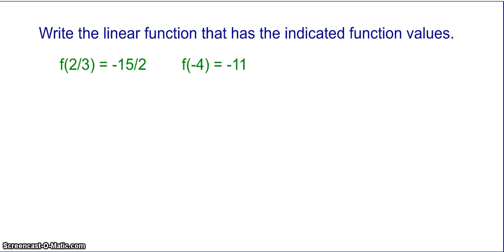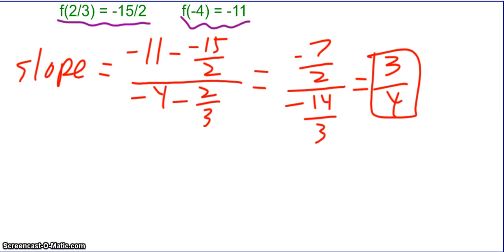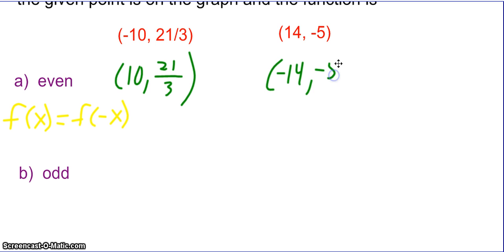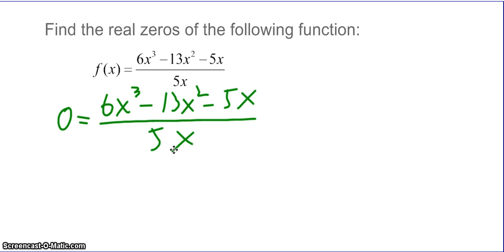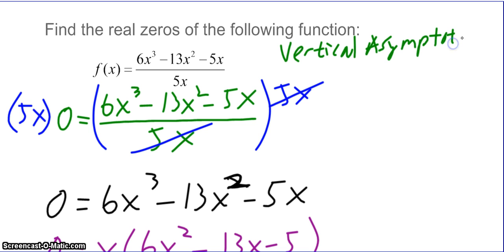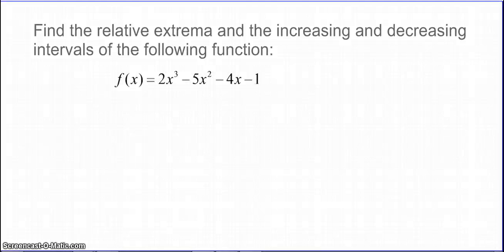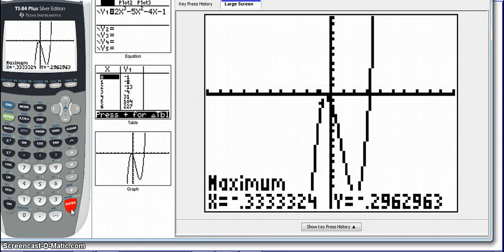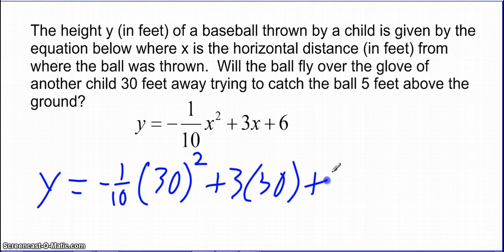Functions recap 1.1-1.3